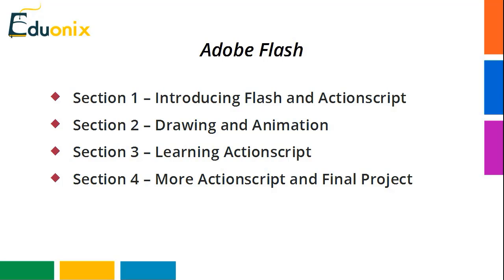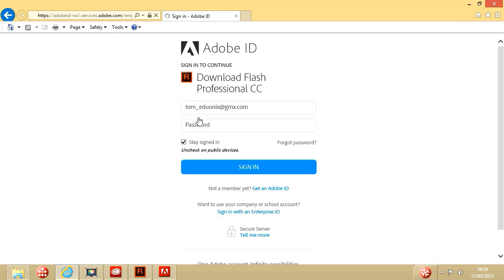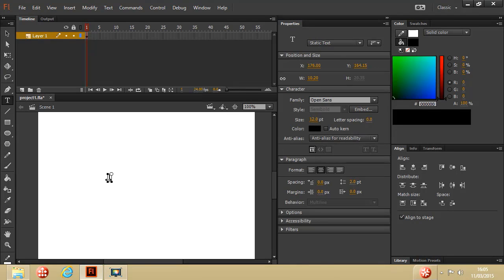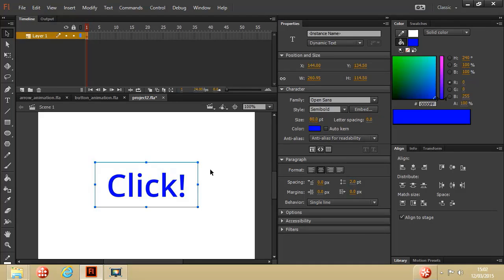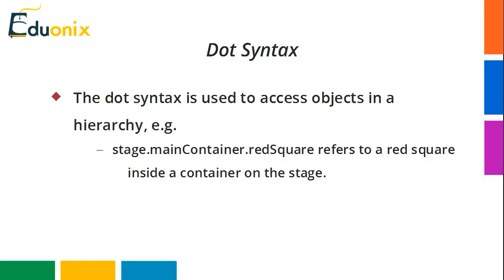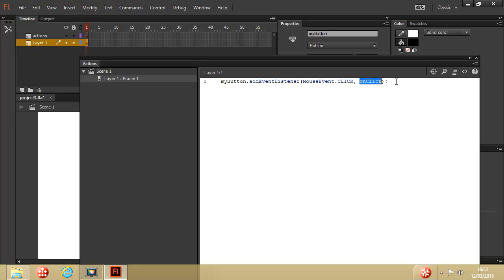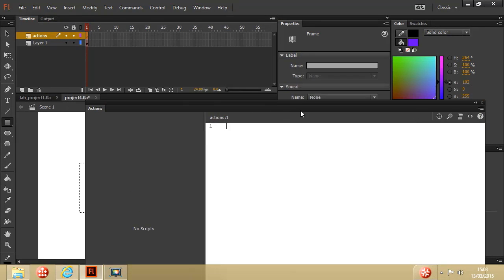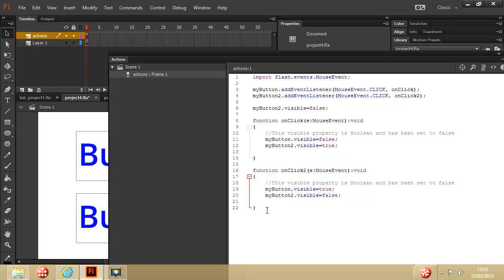Adobe Flash Tutorials For Beginners | Part 1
Adobe Flash is a free software use for viewing videos, audios, multimedia, rich internet applications created using Adobe Flash platforms. In this Adobe Flash tutorials , you will learn about introduction to Flash and basic working of flash.

The course contains:
1) Introducing Flash & Actionscript from scratch
2) Drawing & Animation flash tutorials for beginners
3) Learning Actionscript Programming
4) More Actionscript & Final Project.